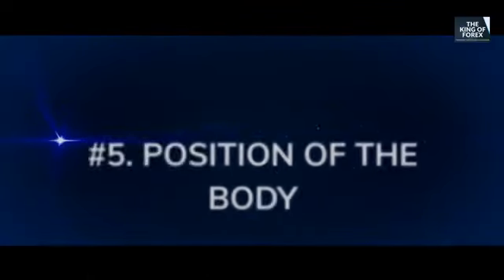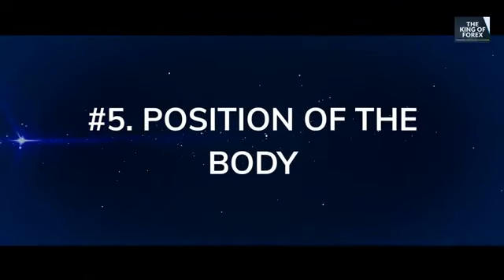5 Candlestick Secrets Professional Traders Never Ignore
Most traders see candlesticks.
Professional traders read them.

In this video, I break down 5 essential candlestick elements that form the foundation of professional price action trading, the same way funded traders analyse the market.

This is not a basic candlestick tutorial.
It’s about understanding who’s in control, buyers or sellers and why price behaves the way it does.

In this video, you’ll learn:

• How to use the Strength Ratio to spot control
• What candle body size reveals about conviction
• How wicks and shadows expose hidden volatility
• The body-to-shadow ratio pros use to spot exhaustion
• Why the position of the candle body signals rejection or indecision

No lagging indicators.
No complicated strategies.
Just clean, professional price action.

🔥 Whether you’re struggling with consistency or just starting out, this will change how you read charts.